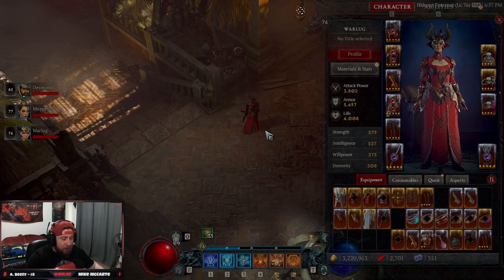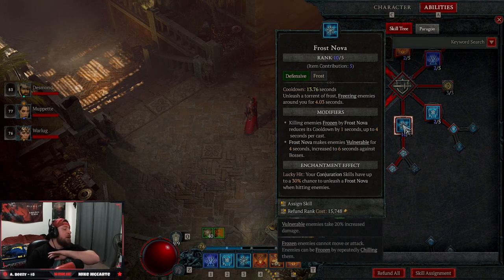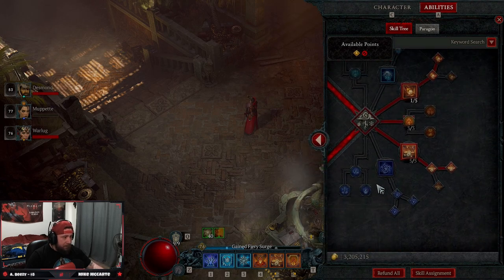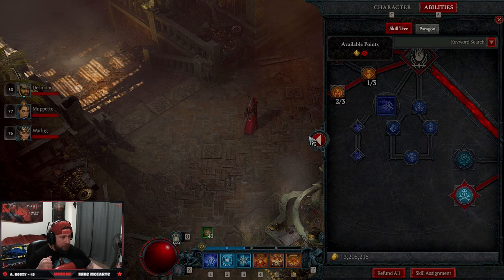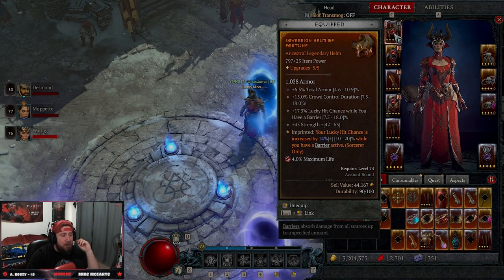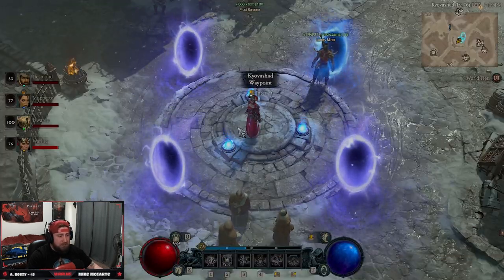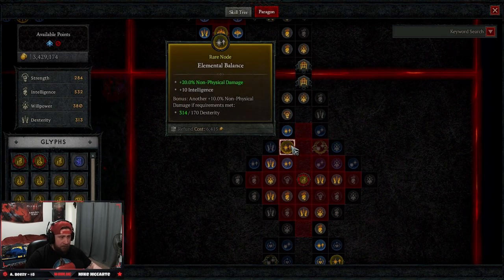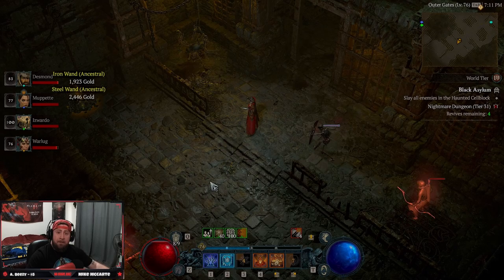Diablo 4 Sorceress Burning DOT Firewall Build Guide Endgame!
🎮 PSN: Warlug
🌐 Battlenet: Warlug-1927

⏱️Time Stamps⏱️